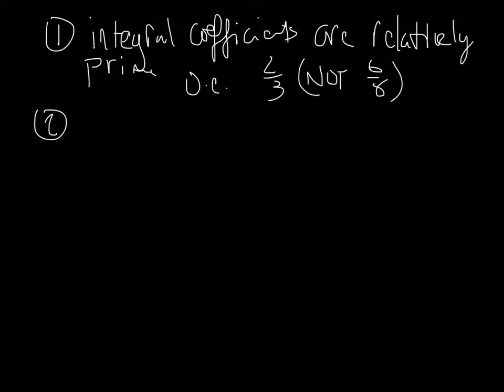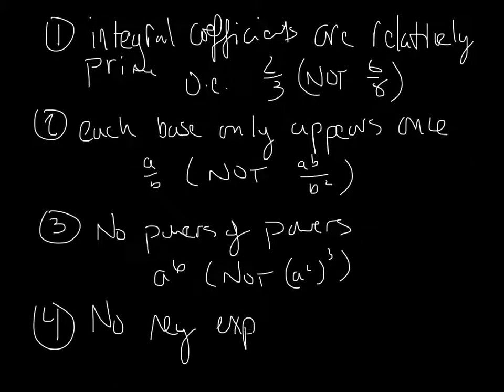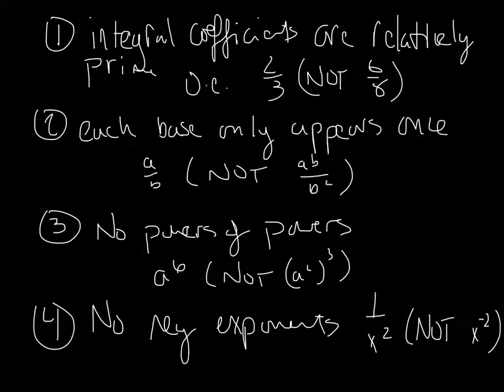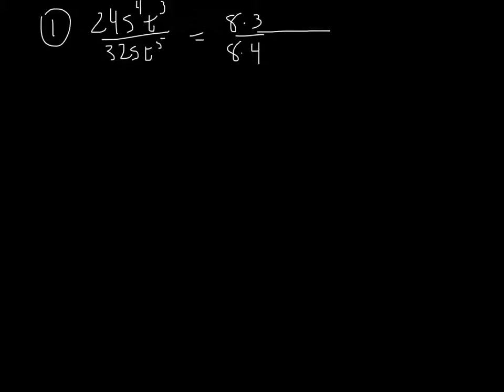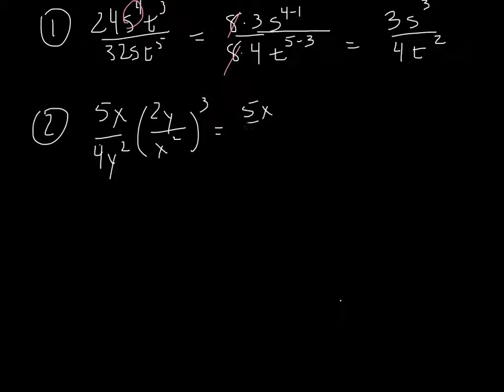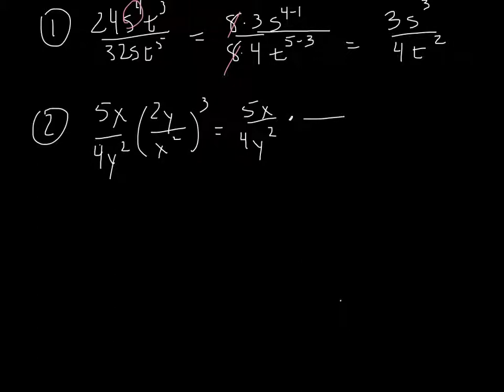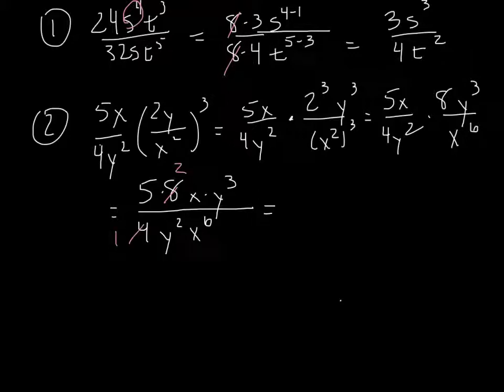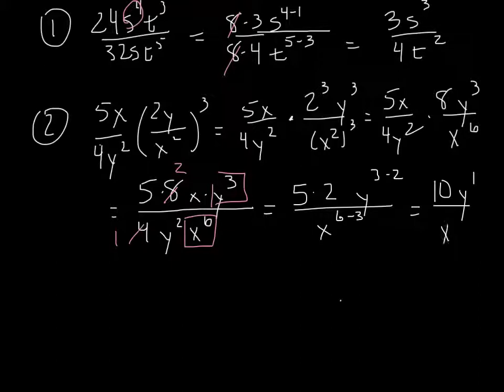5.1 Part3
Simplifying expressions dealing with exponents.